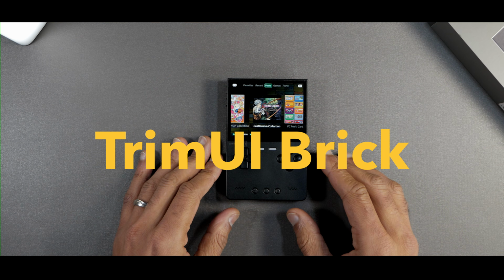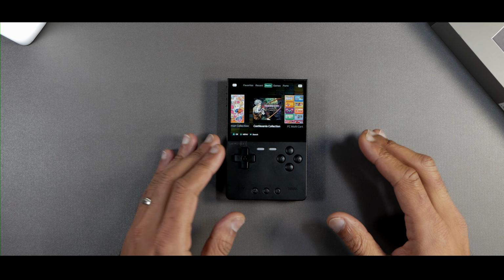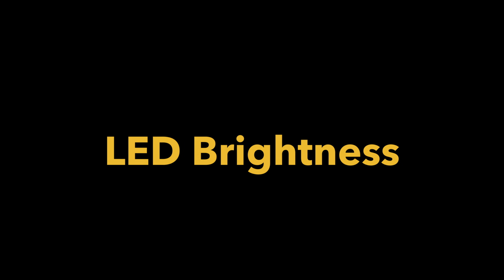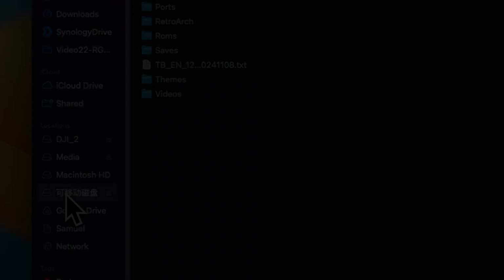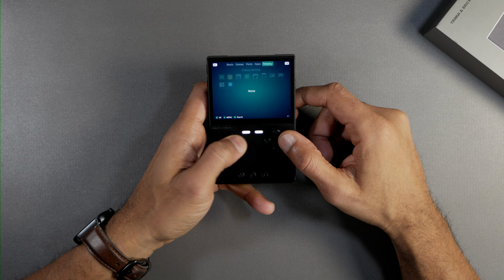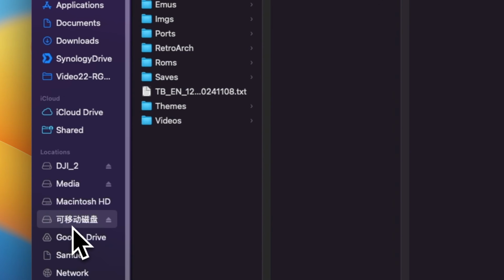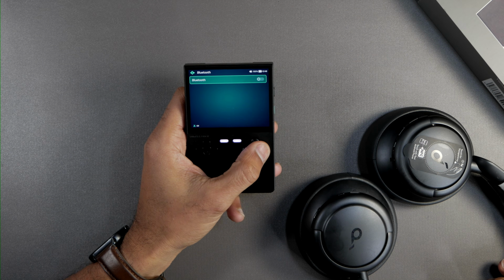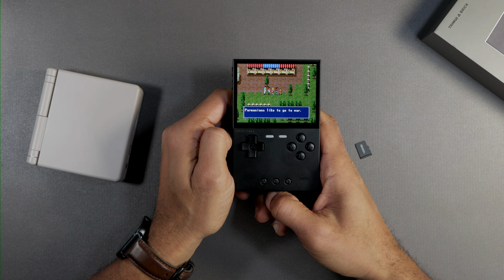TrimUI Brick: 10 Tips for your new TrimUI Brick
The TrimUI Brick has become my new favoirite budget vertical handheld, replacing my beloved Miyoo Mini Plus.

Special thanks to litnxt.com for sending out this unit! If you buy a Trim UI Brick or any of the other handhelds from LitNXT.com, use the coupon "GIFT" at checkout for 15% off during the holidays or  "muzzworks8" at checkout for an additional discount if a better one isn't available on their page.

Timestamps:
00:00 introduction
01:24 button swap
02:10 led brightness
02:37 usb connection
03:37 custom buttons and switch
04:02 ebooks
04:51 collections
05:36 icon sizes
05:55 menu cleanup
06:11 bluetooth audio
06:40 MinUI
07:21 conclusion